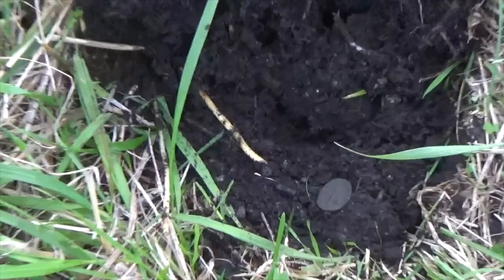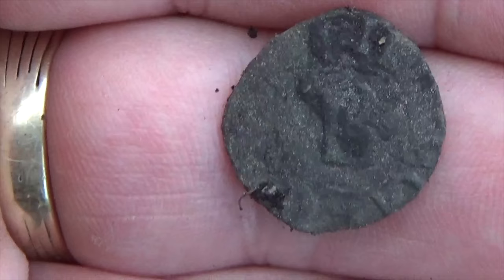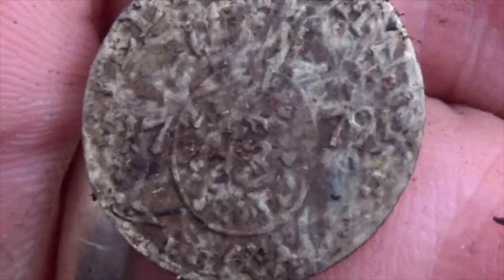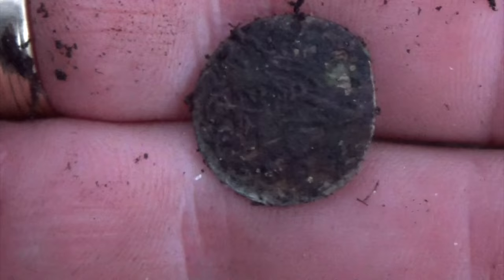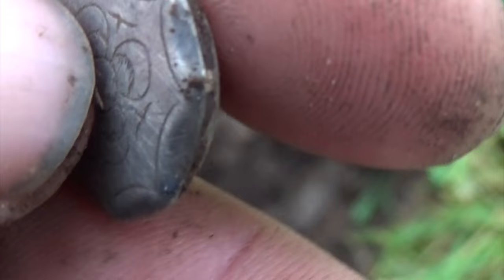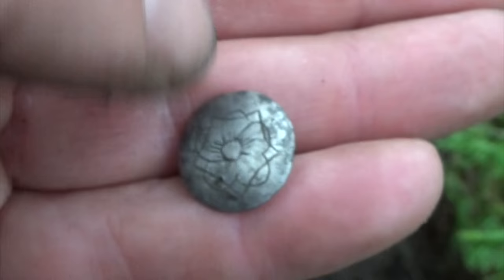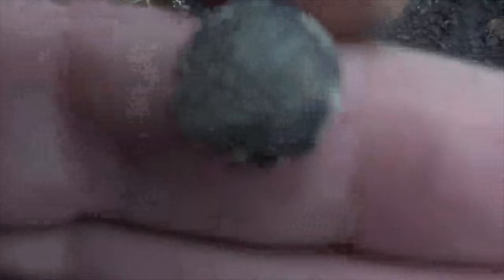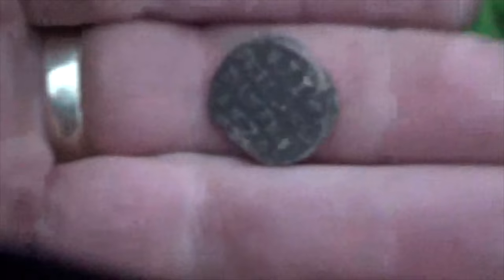Håkon Magnusson´s coin comes my way # 111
Metal detecting north of Norway with my XP-deus. Finding Coin from king Håkon Magnusson 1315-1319
Metallsøking i Norge
metaldetekting Norge
Digging Norway.